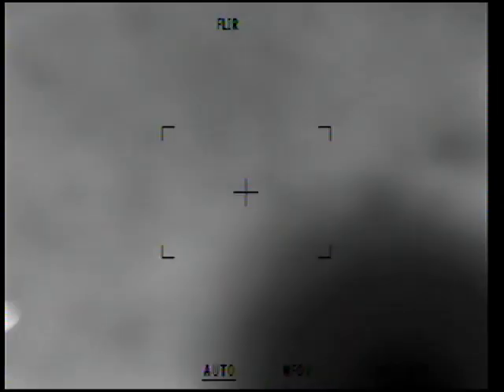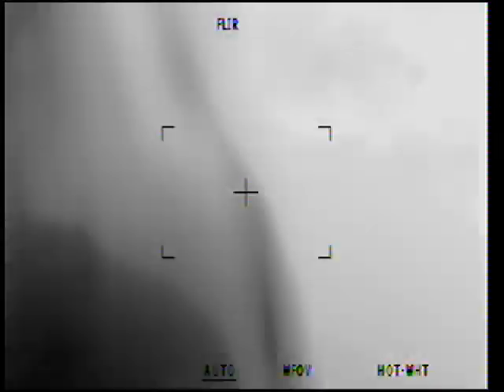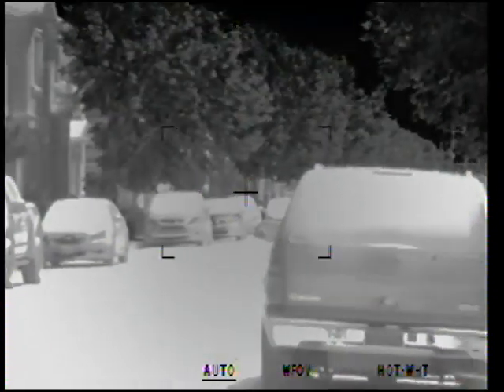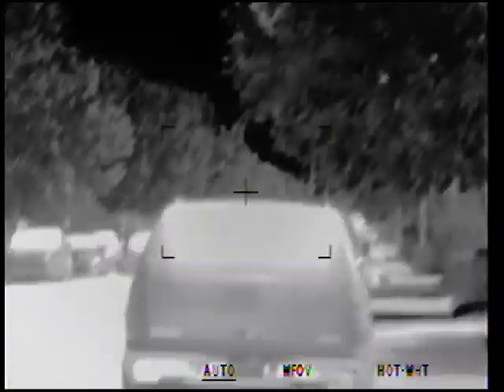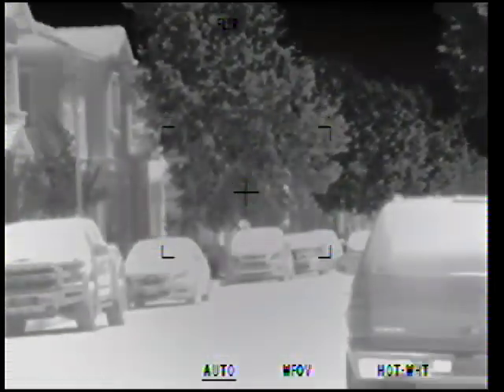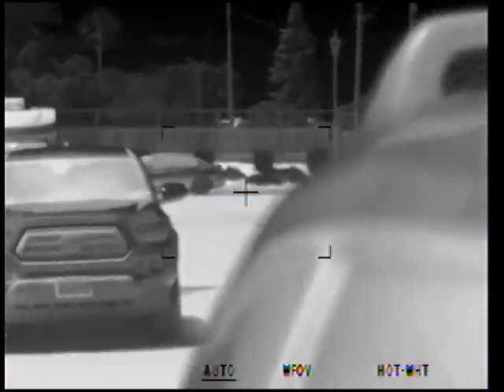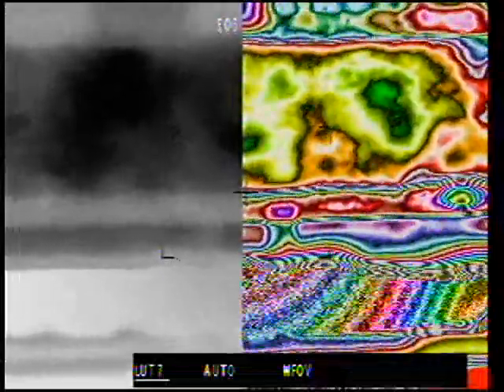El-Op CORAL-SD by Elbit Systems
ElectroOptical Industries Ltd CORAL-SD is a cooled thermal biocular with a day camera on top. It can allegedly detect IEDs and dangerous items hidden by clothing.